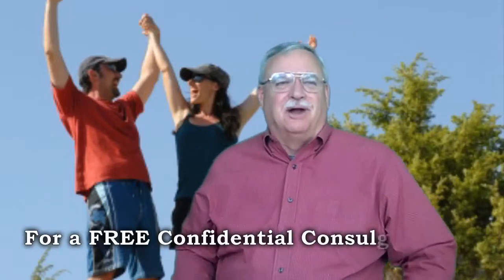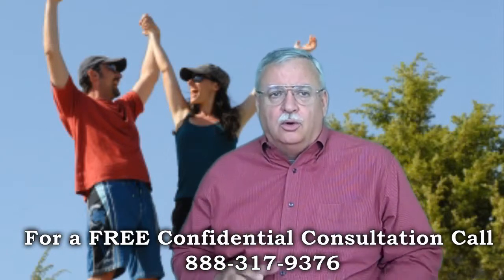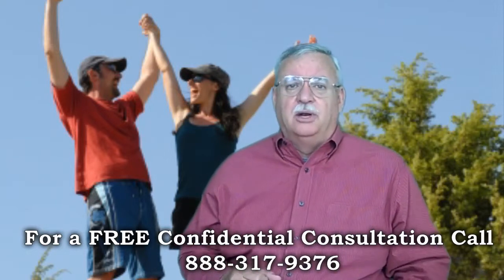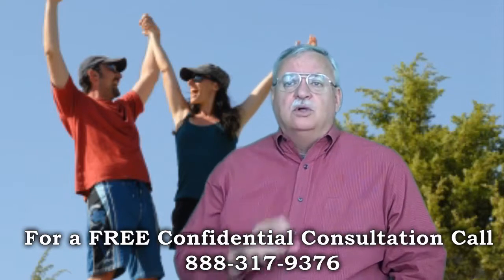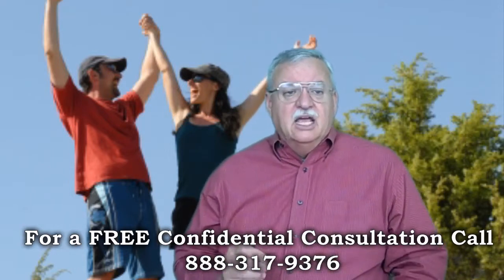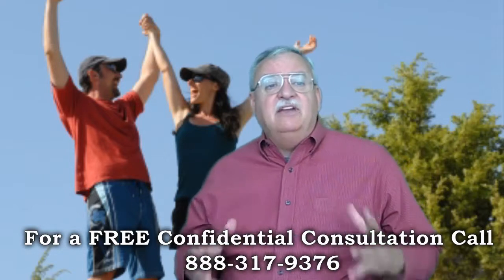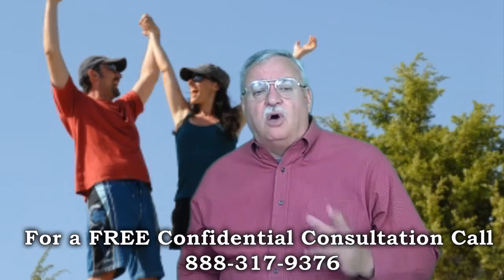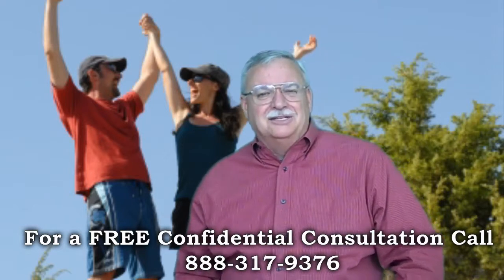Green Tree Short Sale Process Carmichael Short Sale Agent and Default Advocate Mike Rigley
Green Tree Short Sale Process Carmichael Short Sale Information. Carmichael Short Sale Agent Mike Rigley

Green Tree Short Sale Process Looking for Carmichael short sale information? You have come to the right place. Mike Rigley Certified Default Advocate, Distressed Property Expert and your short sale specialist here thank you for joining us.

Green Tree Short Sale Process. What's it look like? The Green Tree Short Sale process is very similar to the other lenders and the time frames can be longer or shorter solely depending on the number of files the negotiator has and their current work load. Much like any other industry, there are efficient negotiators and there are the less than efficient negotiators. For the most part I have found most of the Green Tree Short Sale negotiators to be pretty good overall.

Ok -- back to the topic of the Green Tree Short Sale process. We prefer to list the property and secure an offer before submitting the short sale package to the Green Tree Short Sale department. Depending on current market conditions we like to have an offer in front of the Green Tree Short Sale negotiators within two to three weeks of having listed the property.

With an offer in hand we submit a complete Green Tree Short Sale package. When I say complete I mean complete. All I's are dotted and T's are crossed. The cleaner the package we submit the quicker the approvals come.

Once the Green Tree Short Sale package has been submitted it generally takes 1-2 weeks for the file to be assigned to a Green Tree Short Sale negotiator. The negotiator will order an appraisal, also referred to as a BPO, to determine value. While the value is being determined the negotiator will review the short sale package to ensure it is current and complete. If documents are dated or missing it will hold up the file until everything is current and complete so attention to detail is critical.

OK so once the Green Tree Short Sale negotiator knows the value, the file is complete, and the offer meets the investor's minimum net, the file is submitted for final approval. The investor can ask for changes or approve the file outright. Even after the file is approved it can take up to another week the get the approval letter. All told, currently the Green Tree Short Sale process is taking right about 45 -- 60 days on a first lien, must less on a second.

Is a Carmichael Short Sale Right for Me? Give me a call and let's find out. We also offer a short sale lease back program for those who qualify allowing you to short sale and stay in your home.

To get a better idea of when your Carmichael home will be worth what you owe, log in for a free estimate or call me today for a free no obligation consultation or for the latest Carmichael short sale information. Green Tree Short Sale Process